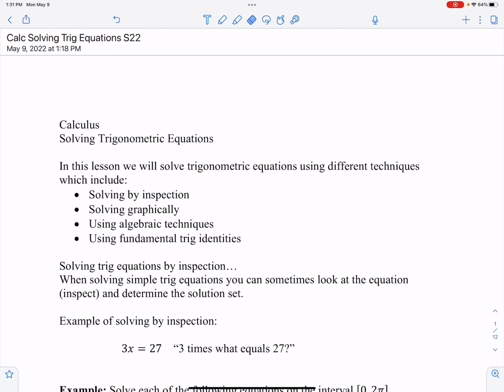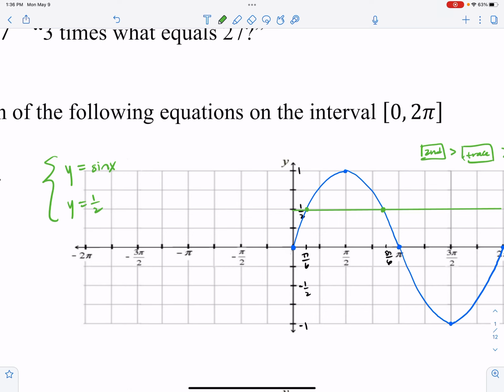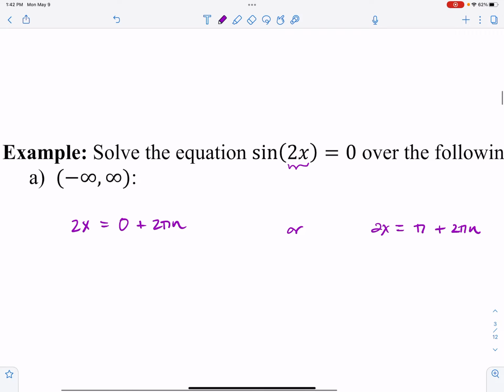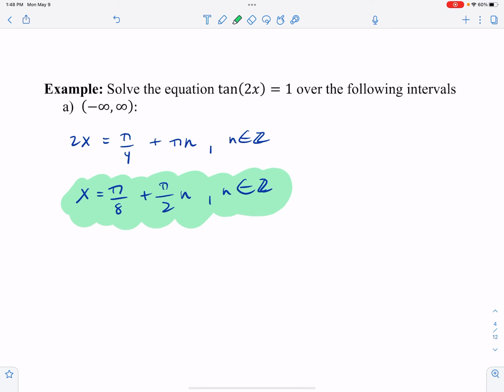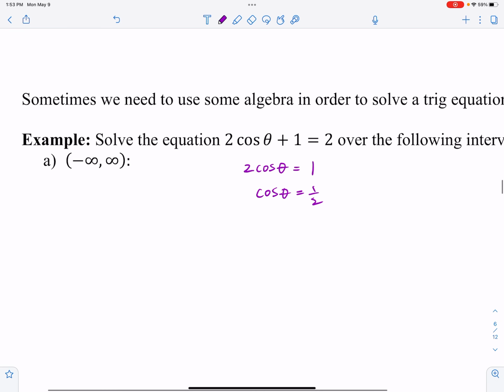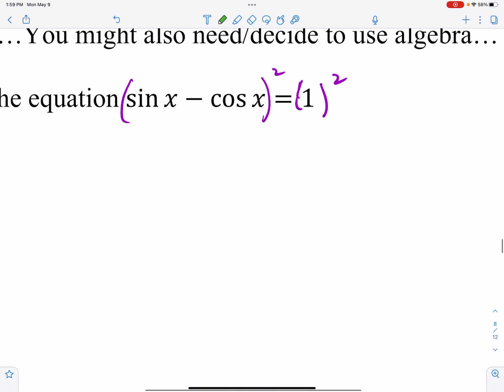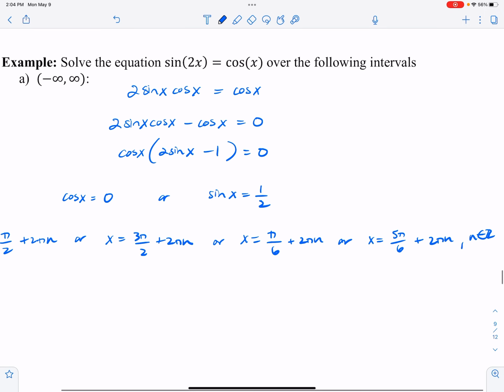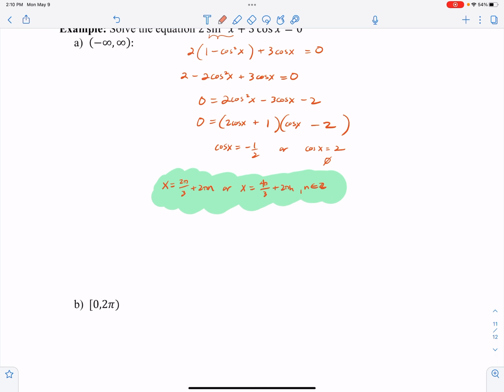Calc Solving Trig Equations